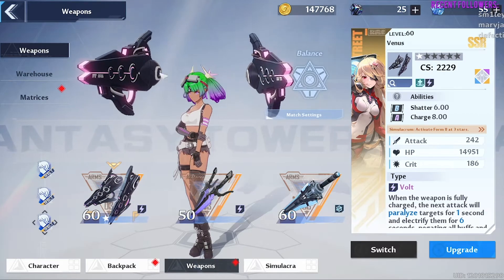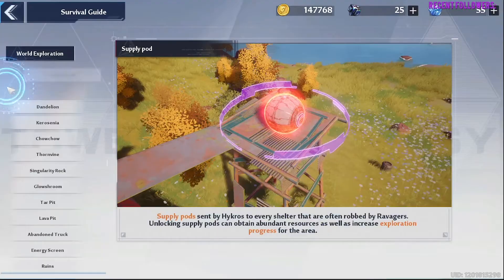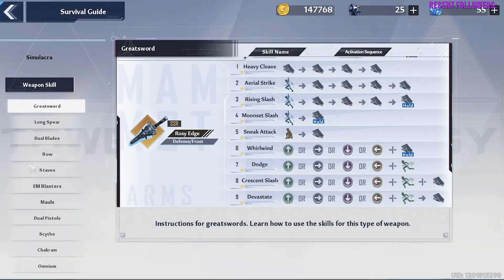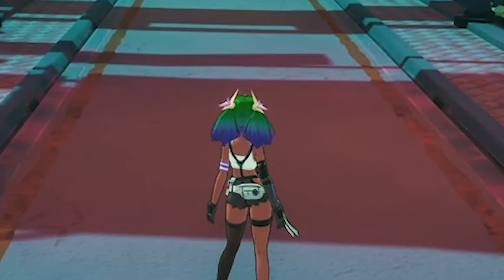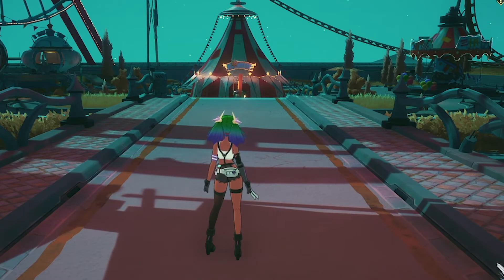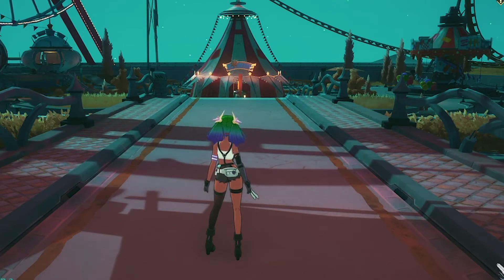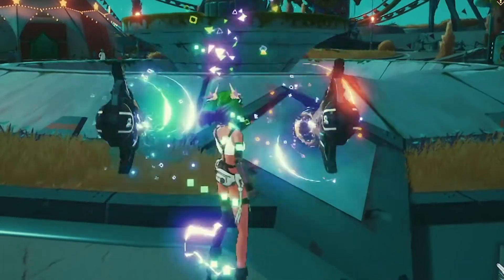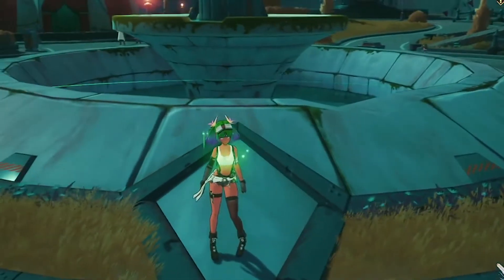YOU ARE USING VENUS WRONG!! | Tower of Fantasy Weapon Guide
Watch me live @ Twitch.tv/AwakenPSD
F birds but I do tweet a bit: Twitter.com/AwakenPSD
If you like art (if that's what I even do): Instagram.com/awknpsd